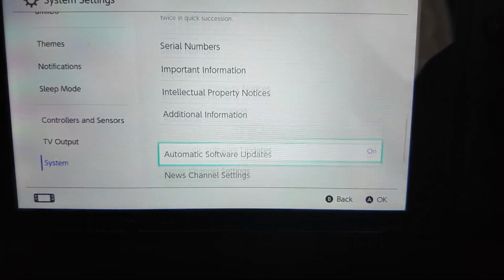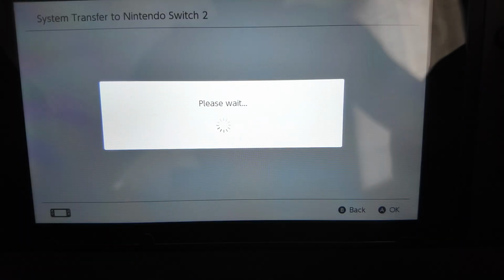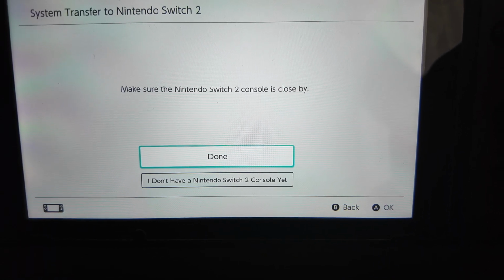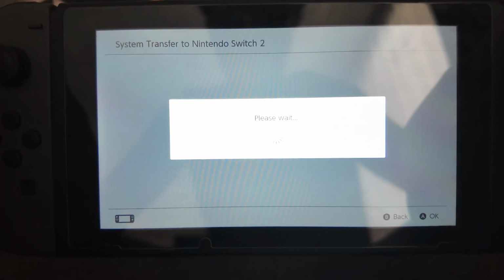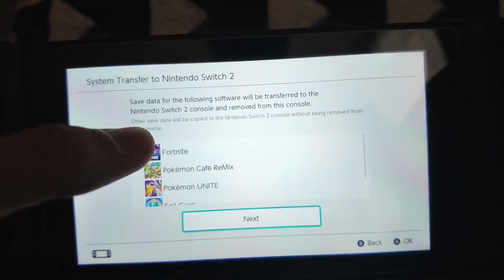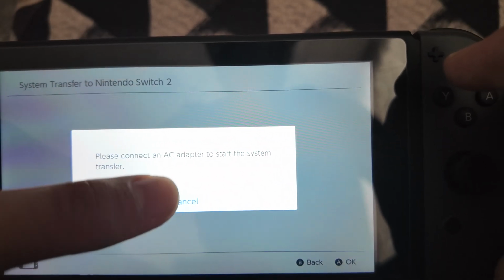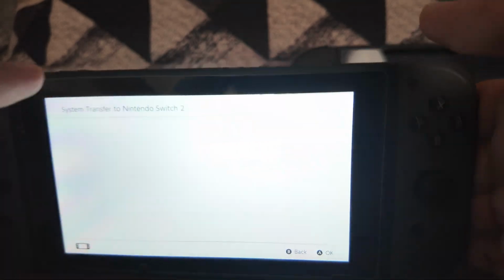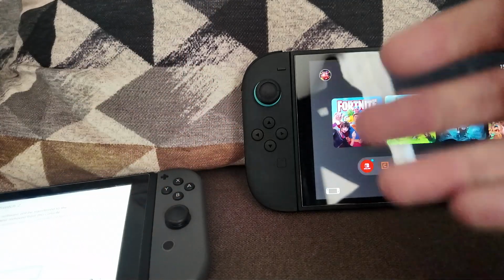How To Transfer Data From Nintendo Switch 1 To Switch 2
In this video I show you how to transfer data from Nintendo Switch 1 to Switch 2. If you want to learn how to transfer your games and save files from the Switch to Switch 2 then this is the tutorial for you.